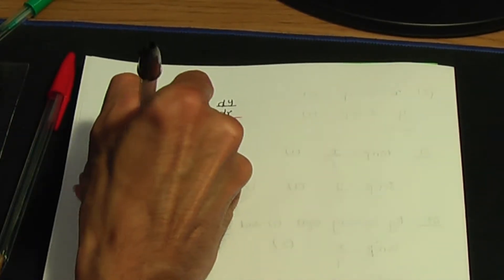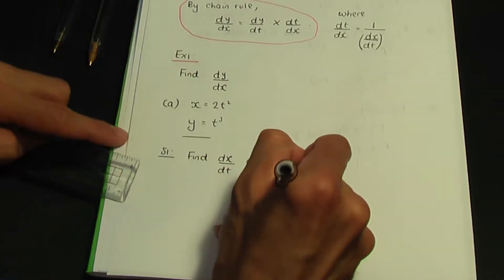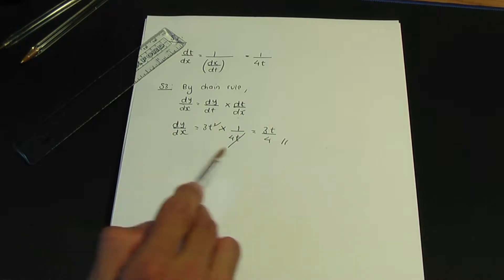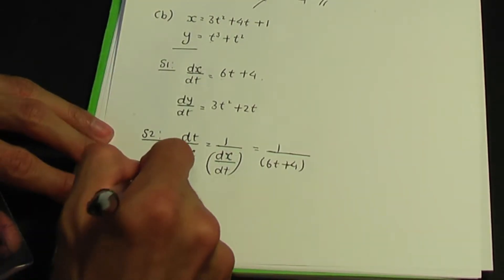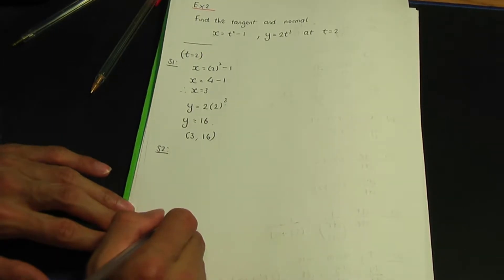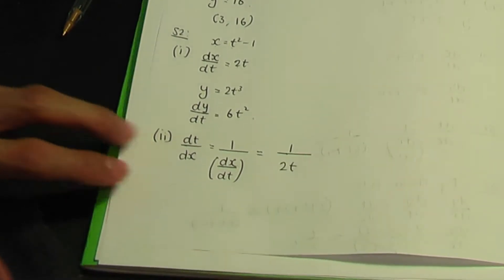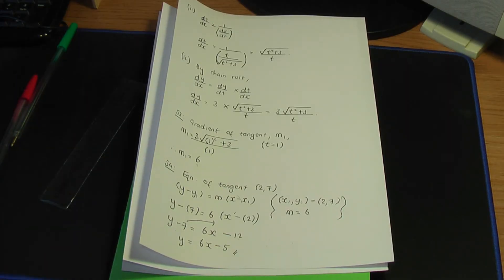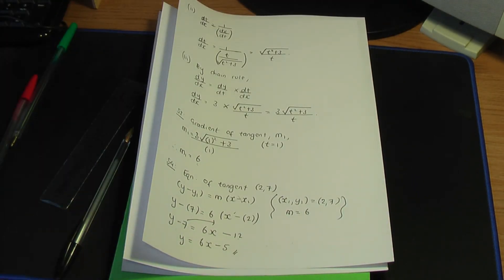AS/A-Level Maths Differentiation - Parametric equations (First Derivative & Tangent/Normal examples)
This AS/A-Level Maths video tutorial explains how to get the First derivative from Parametric equations. Examples are also shown. In addition, this video shows examples of how to get the equations of the Tangent and Normal to curves expressed as parametric equations.